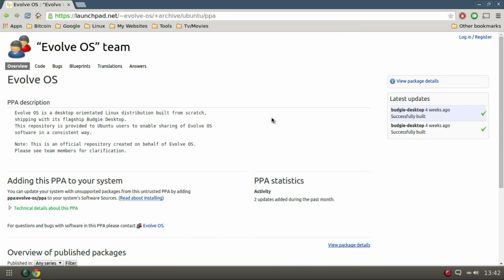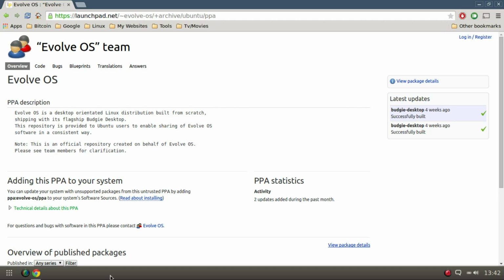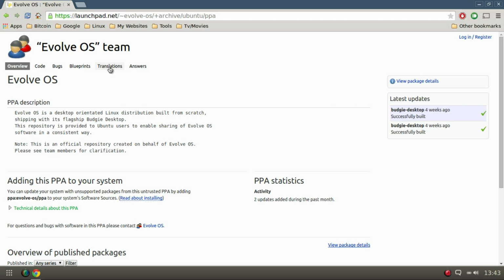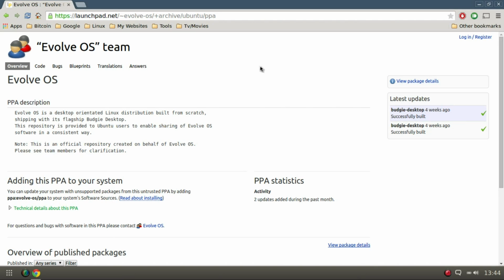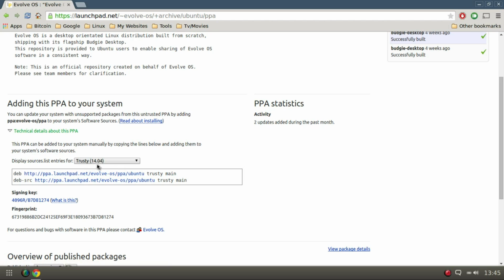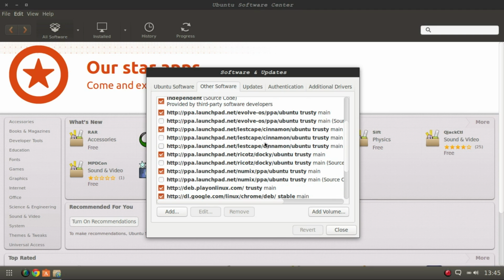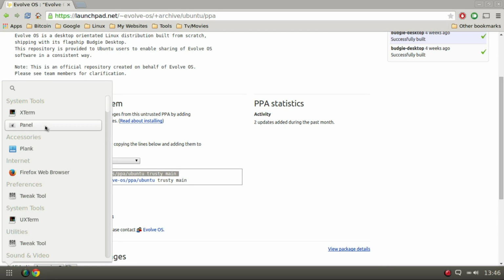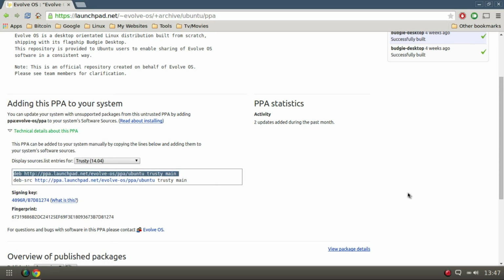Installing Budgie Desktop On Ubuntu Linux- TechByDMG.com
The Budgie Desktop environment is based on Evolve OS, which is an up and coming Linux distro that is still in the Alpha phase but looks extremely promising. However, even though the distro isn't ready for prime time just yet, the desktop environment is still available for Ubuntu Trusty.

Now of course even the desktop environment still has a few kinks in it here and there, but testing it out never hurt anyone(just as long as you don't dlete the other desktop environments).

To install the Budgie desktop environment on Ubuntu Trusty, simply follow along with the video. Below is the ppa and terminal command needed to get it installed and working.

Add one set of these ppa's below to your software source list:
Trusty:

Then open the Terminal and type or copy and paste the following:
sudo apt-get install budgie-desktop

Finally log out of your desktop and log back in using the Budgie Desktop option. You will need to click the Ubuntu icon near your name on the top right of the sign in box and select if from there.